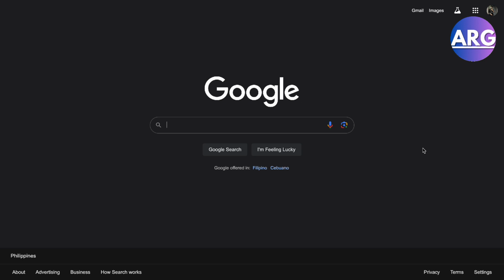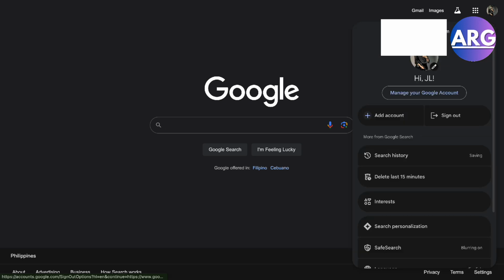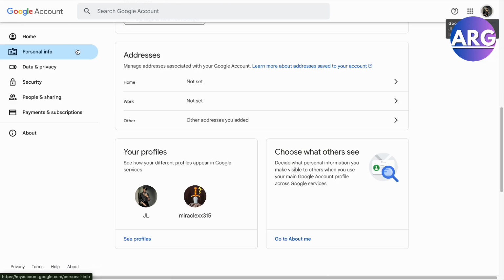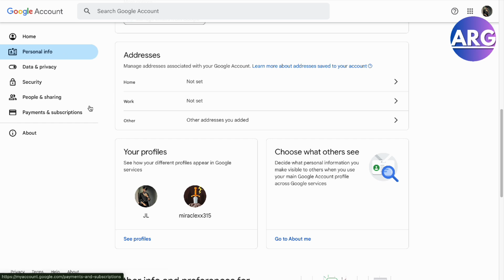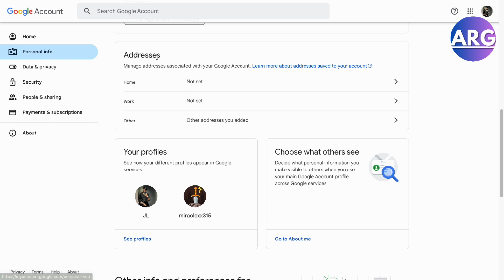How To Change Country Location In Gmail Account (Quick Guide)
How To Change Country Location In Gmail Account